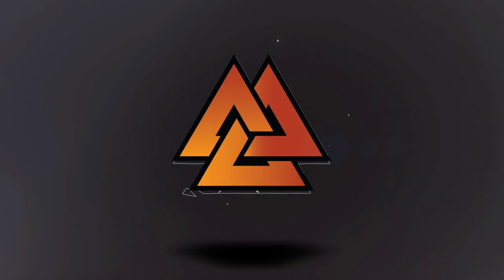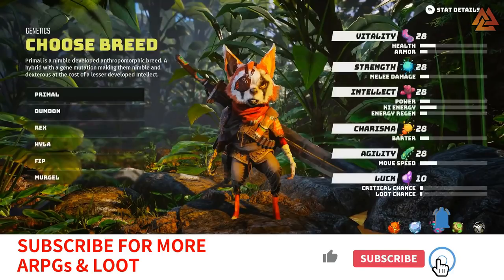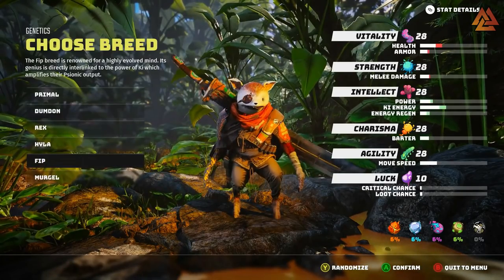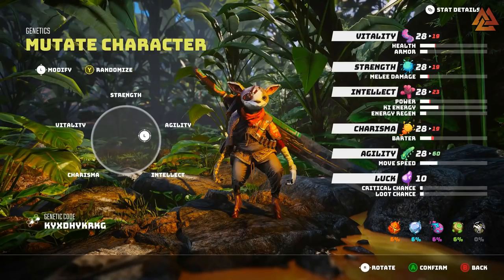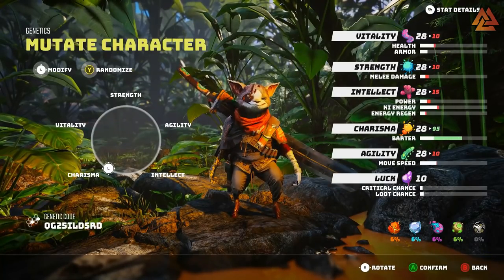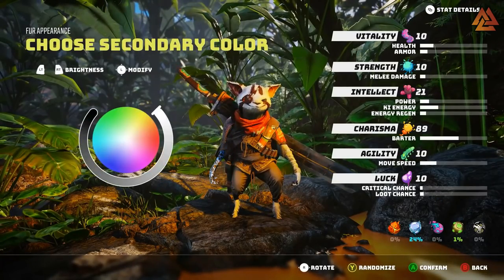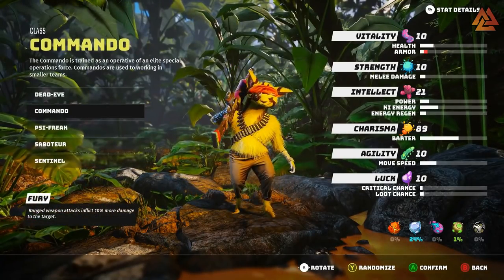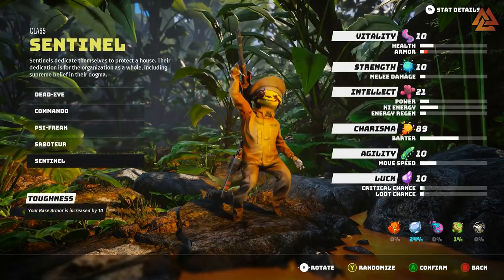BIOMUTANT - Every Breed, Class, and Starting Skills In The Game + Key Things You NEED To Know!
Biomutant released new info today that showed off all the starting classes, breeds, and mutations in the game plus all the starting skills for each class!
Biomutant release date May 25th.

Ending Credits Song: Temple of Runha - ELFL